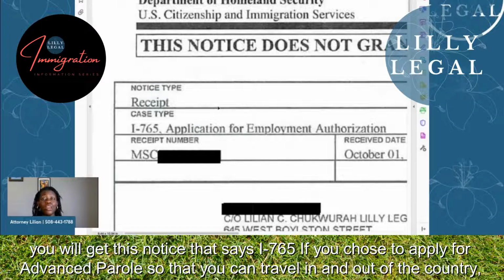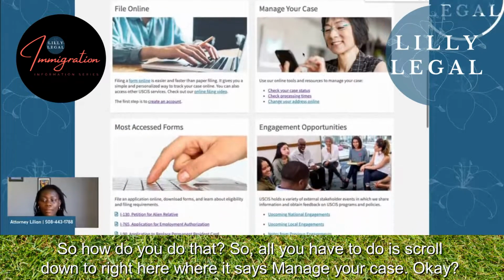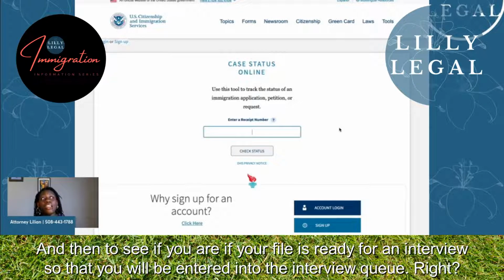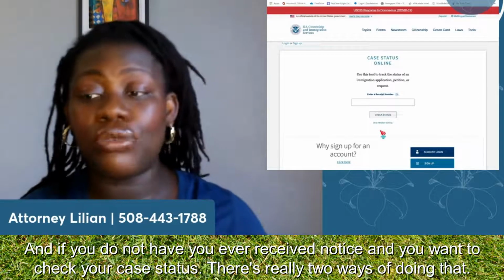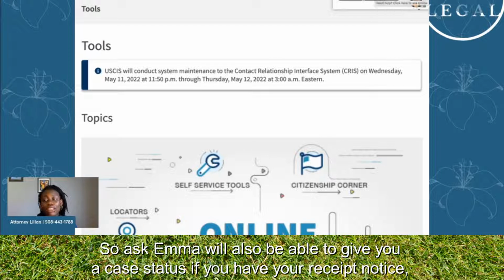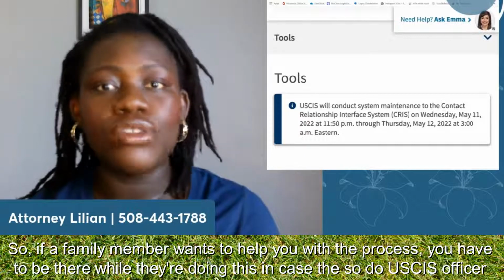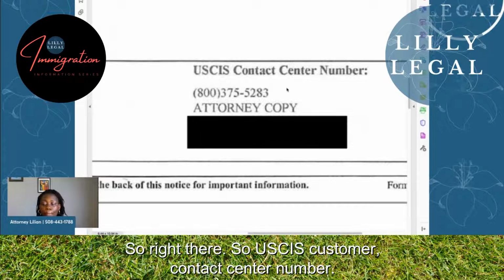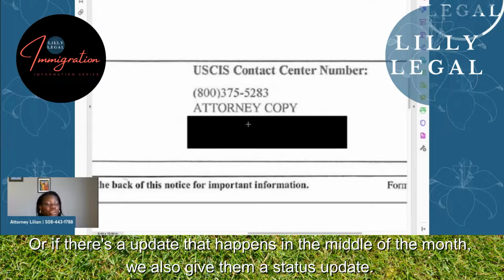How to Check Your Case Processing Time with USCIS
For this week's Friday Immigration Information Series, Atty. Lilian will be showing you how to check your case status. So, you have a case pending with USCIS, you're not sure what the current status of your case is, and you want to know how to check it. So watch as Atty. Lilian will discuss with you how to prevent your case status with USCIS.

✅Representing Clients in all 50 states